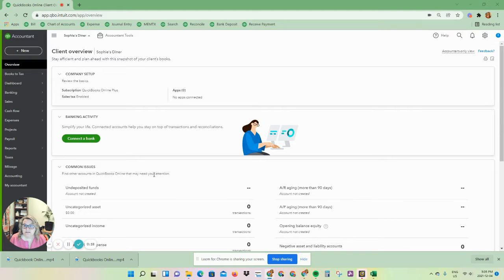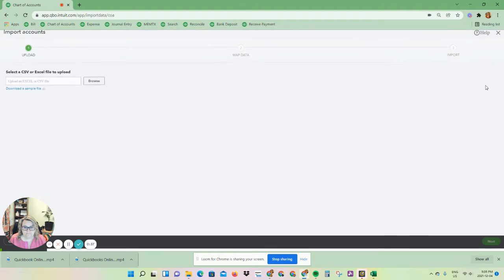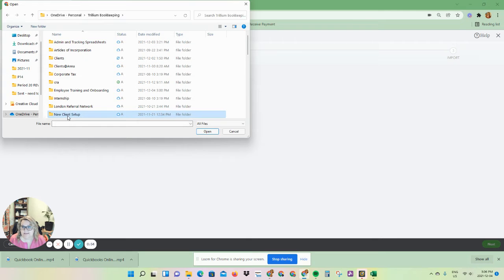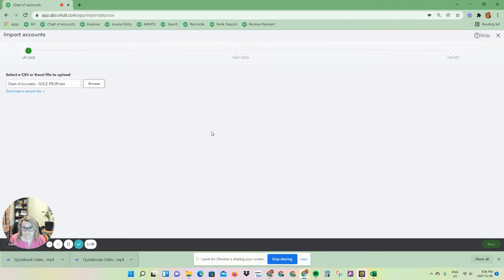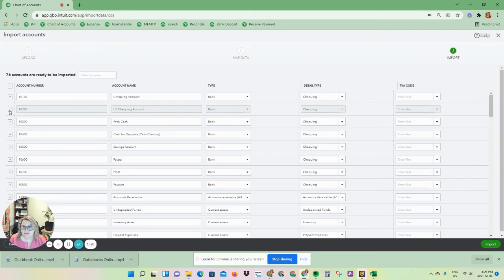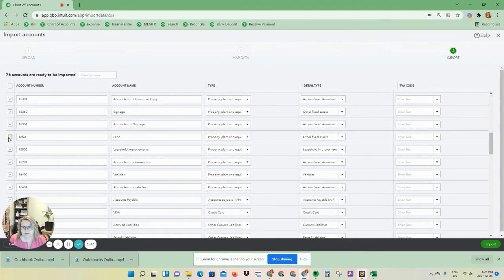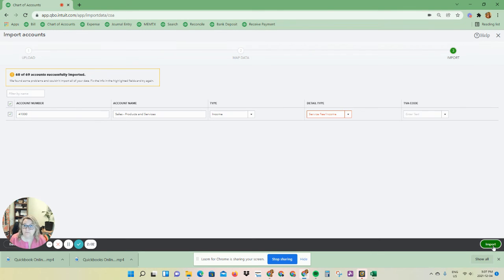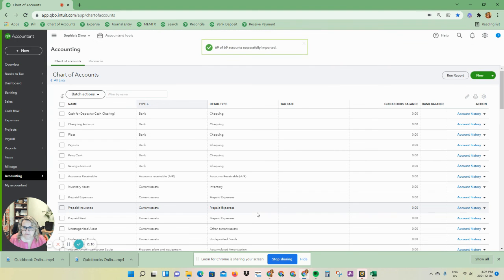QuickBooks Online - Import Chart of Accounts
Training Video - How to import a chart of accounts from an excel file in Quickbooks Online Canada.